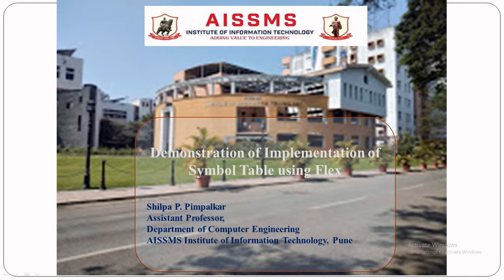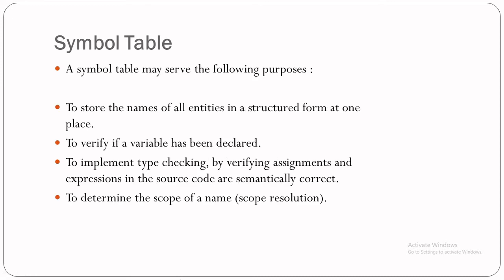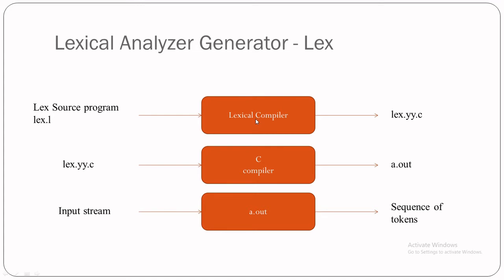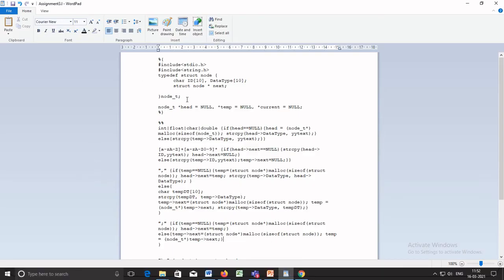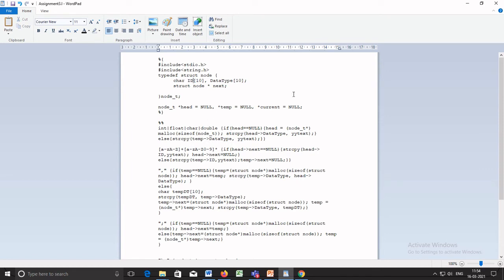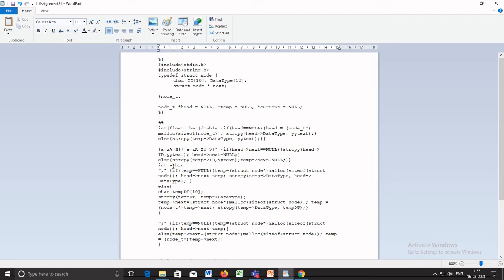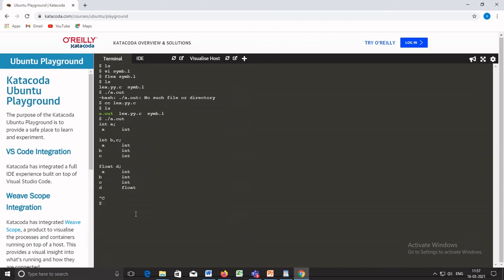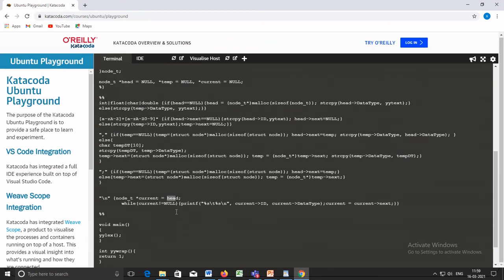Symbol Table creation using Flex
This video demonstrates symbol table creation using flex and bison tools